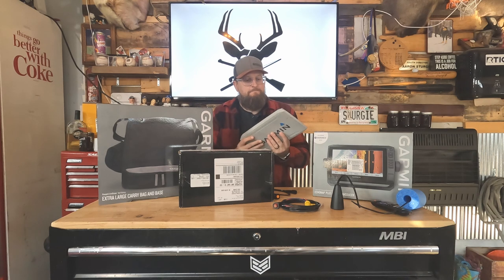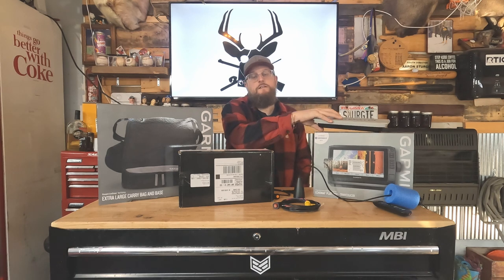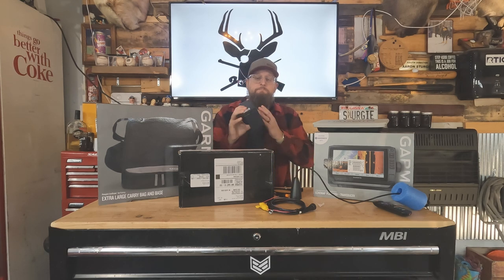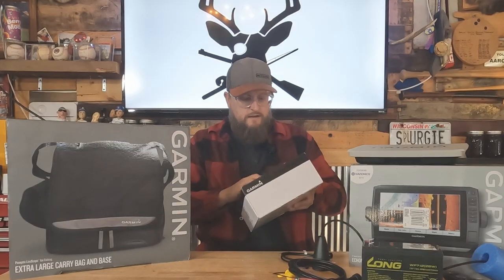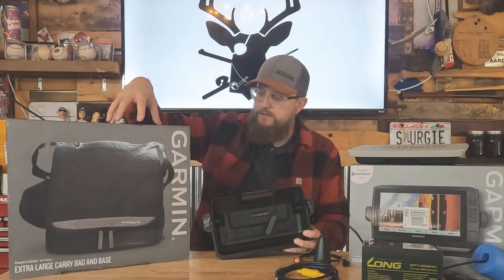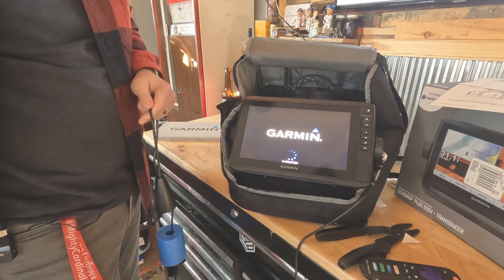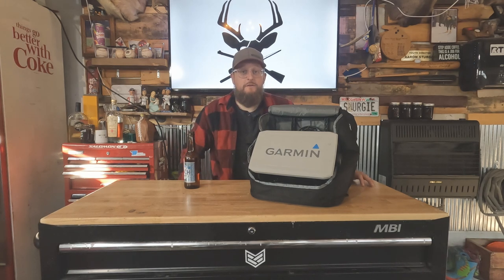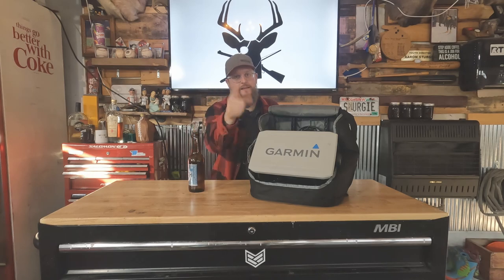Turn Your Garmin Echomap Into An Ice Fishing Bundle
This episode we take our Garmin ECHOMAP Plus 93sv from our boat and build an ice fishing bundle with it. Everything that is needed to use a Garmin ECHOMAP for ice fishing is linked below.

EVERYTHING YOU NEED (For a 9" screen)
Garmin XL carry bag and base
4 pin to 12 pin transducer cable
4 pin power cable
Garmin quick release cradle

Here is the gear in the video:
Cameras:
GoPro Hero 8
Gopro 4
GoPro Light Mod
Audio:
GoPro Media Mod
Rode Wireless Go II

Adobe Photo Shop